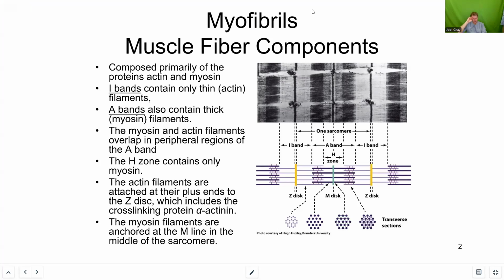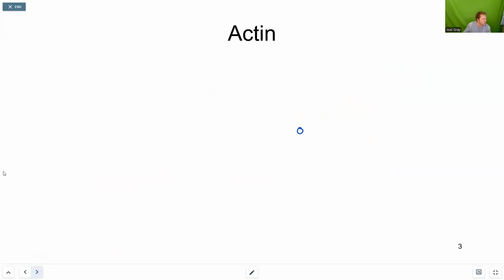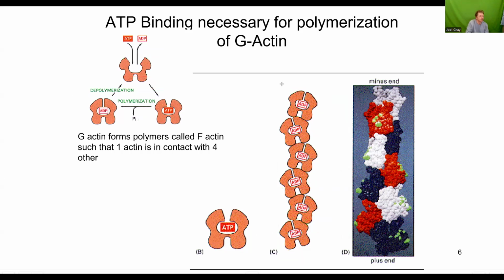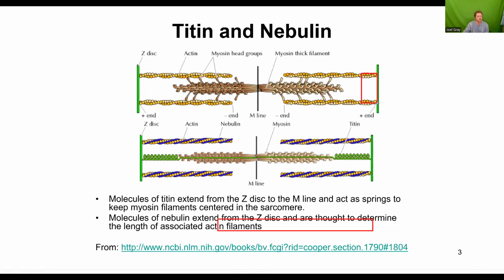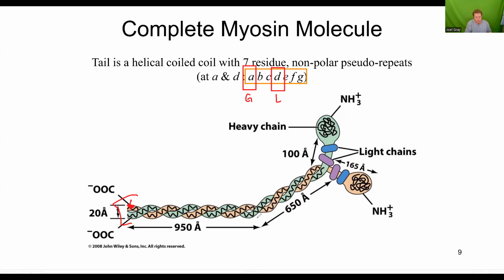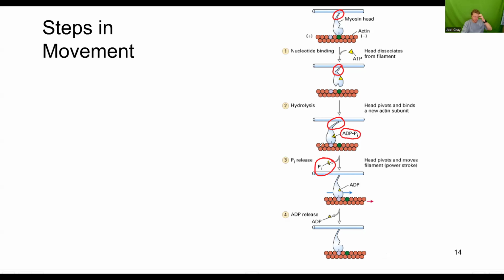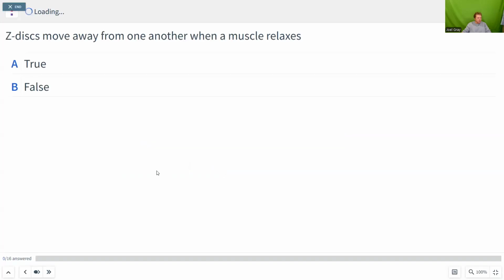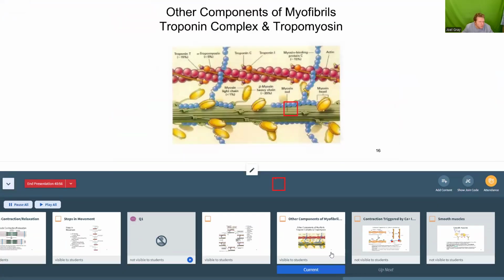CHEM 4375 - 10/30 - Day 25